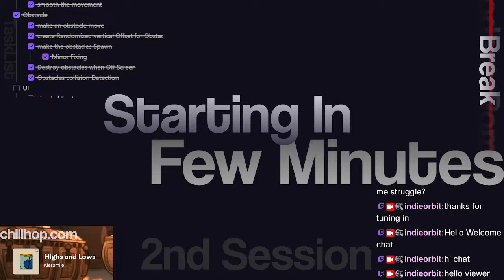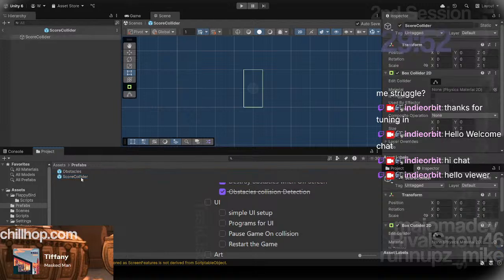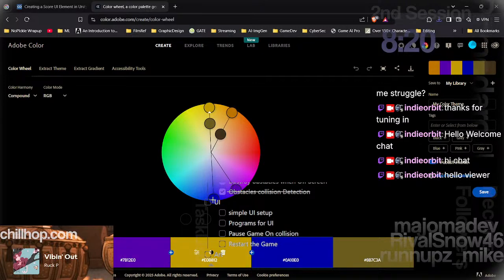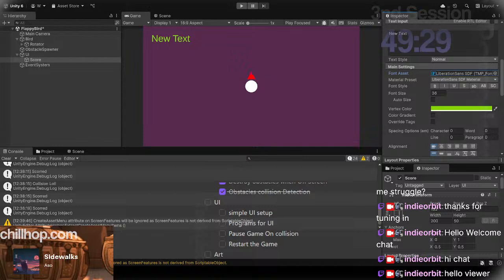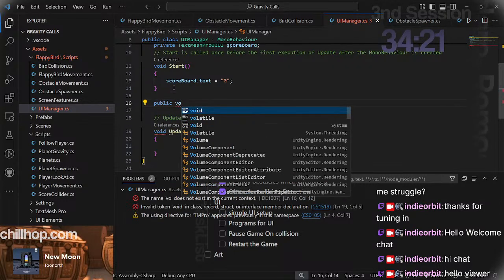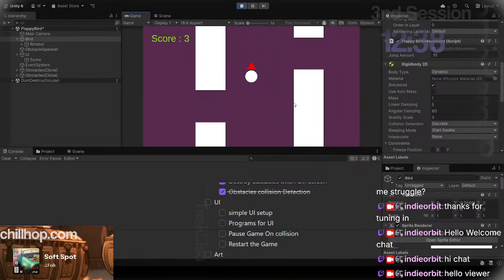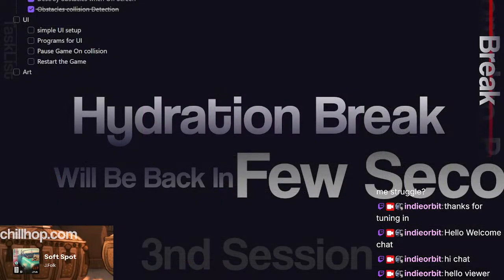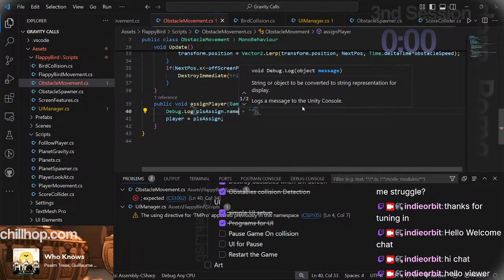Day-3 Making My First Game using Unity and Getting ready for PirateJam Part-2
Making my first game Flappy birds to learn about game Development and learn unity by making the games. In the way getting ready for the game Jam hosted by  @PirateSoftware